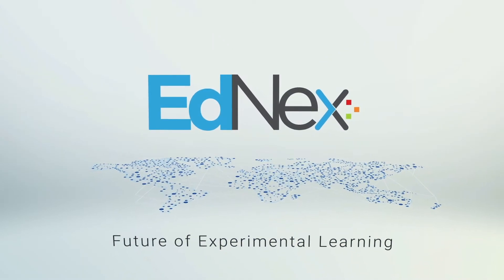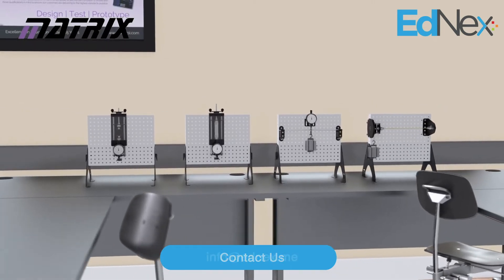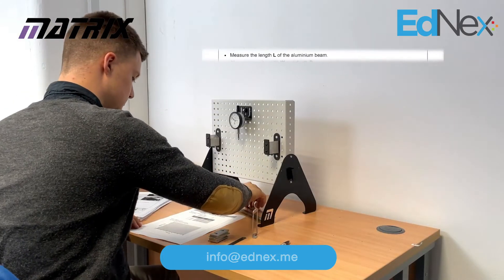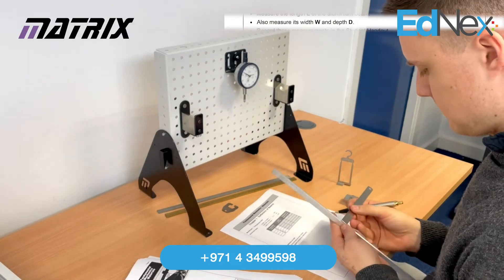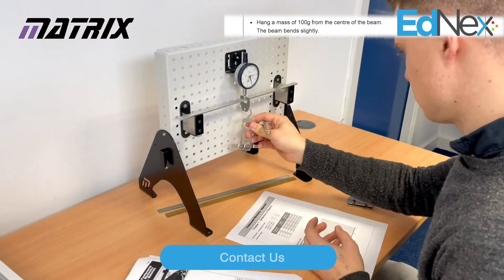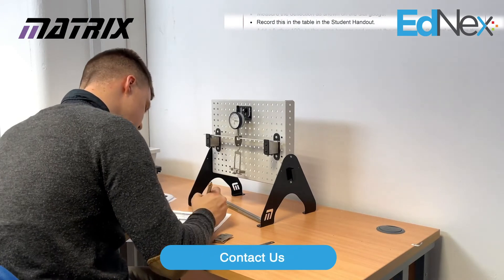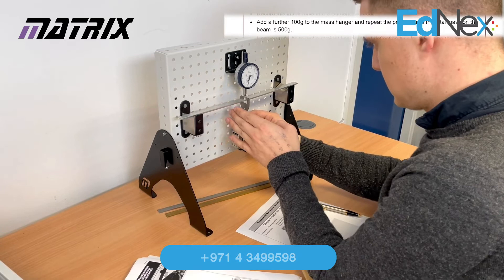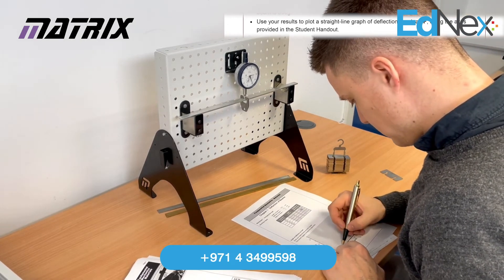Introducing Fundamental Mechanics || Materials || EdNex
Here is another product of the week from the range Fundamental mechanics- Materials.

Matrix’s range from Materials range includes set of equipment covers the needs of students studying torsion, stress and strain, elastic constants, Young’s Modulus and more.

A full 10-hour workbook is included free of charge in the Learning Centre for this kit.

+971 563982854